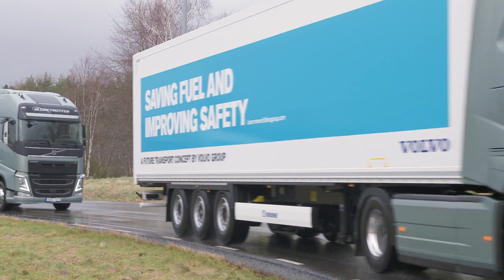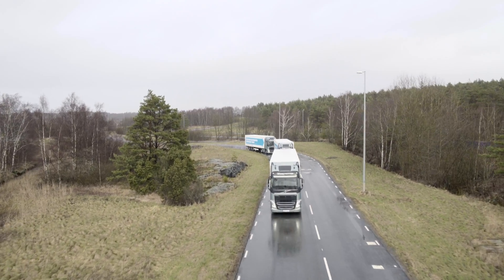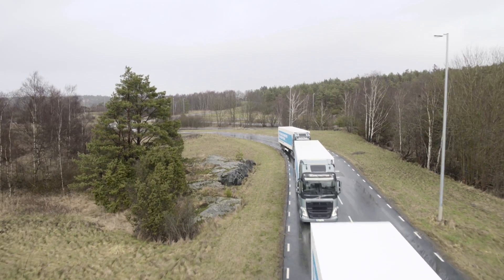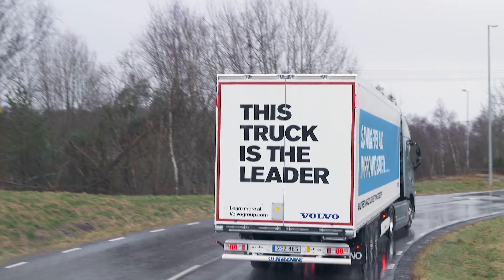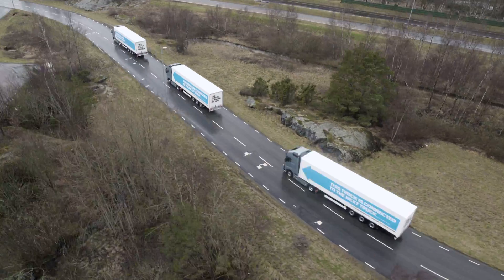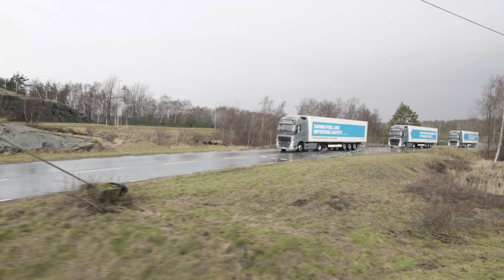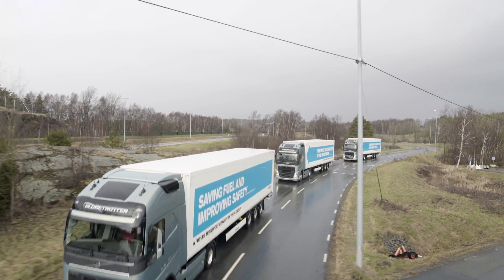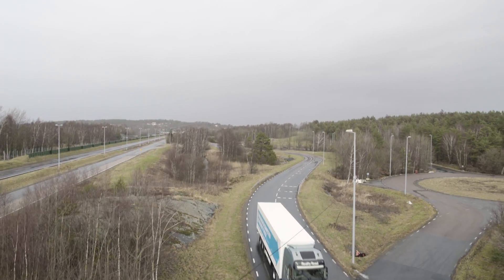Volvo Trucks - Explaining the advantages with platooning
We believe that platooning offers major advantages, mainly for our customers, but also for society in the form of fuel savings, reduced emissions and enhanced transportation efficiency.